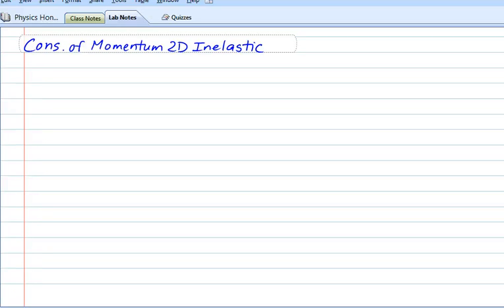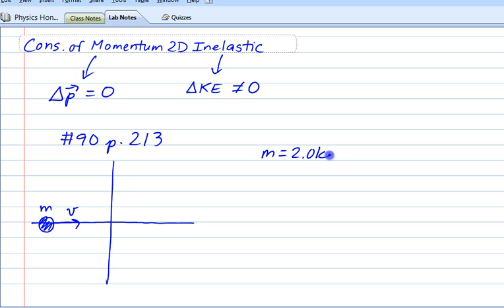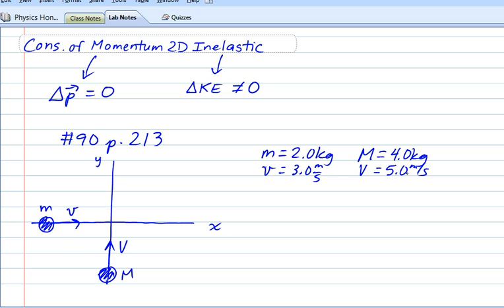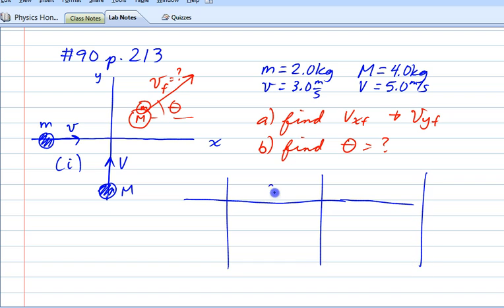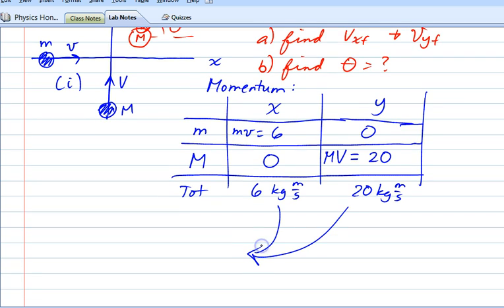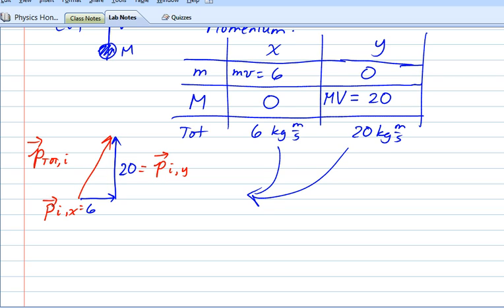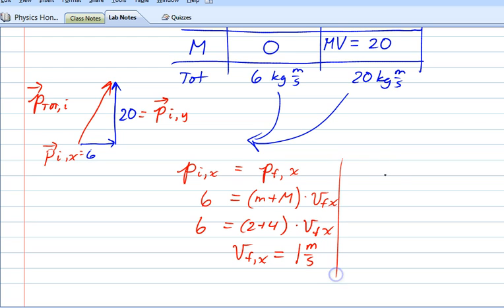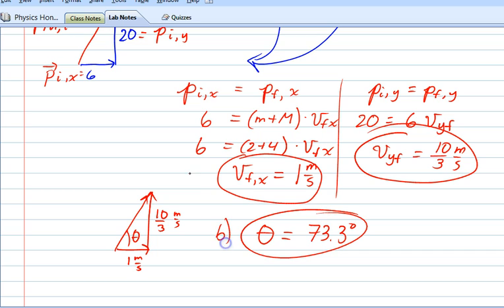Momentum cons of momentum 2d inelastic example DJD (vid 53)